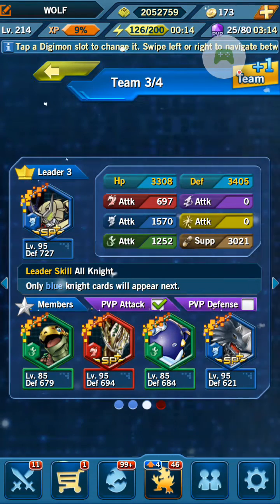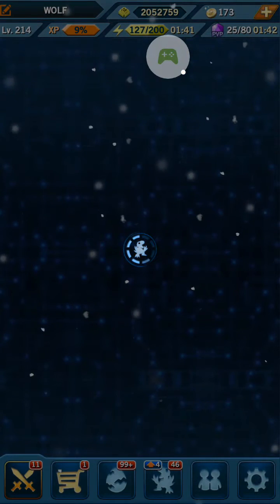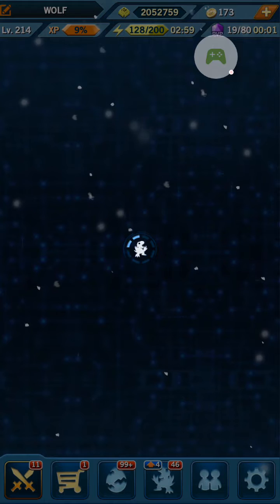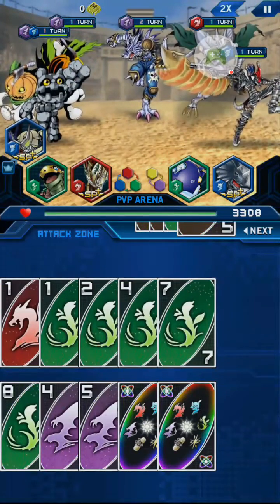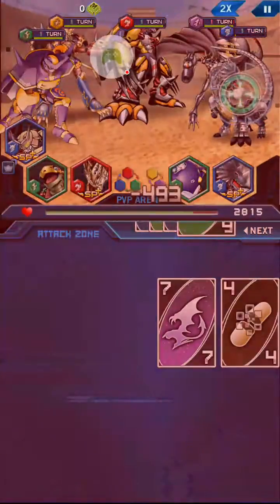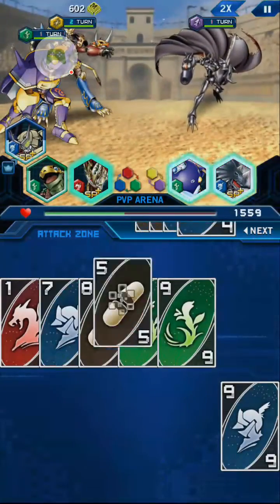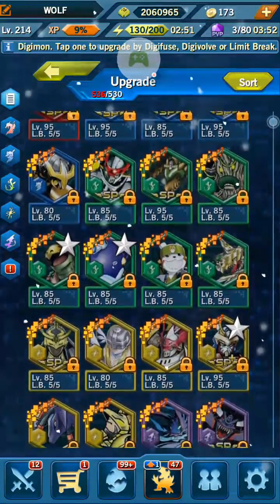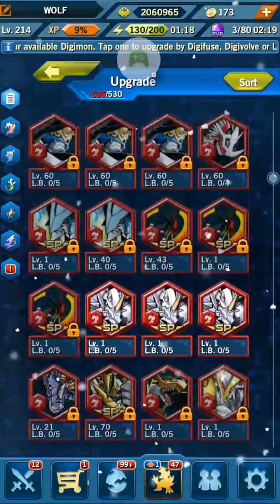Digimon Heroes! - 2016-12-19 - new PvP system test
In Digimon Heroes! We got the opportunity to test the new PvP system that's going to be in effect next week. I figured I'd showcase the team I'm thinking of using.